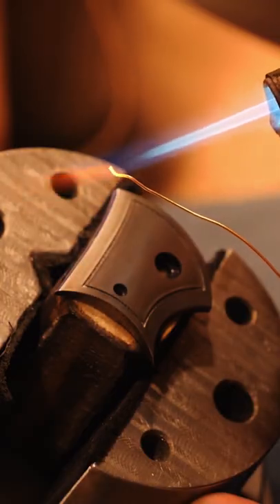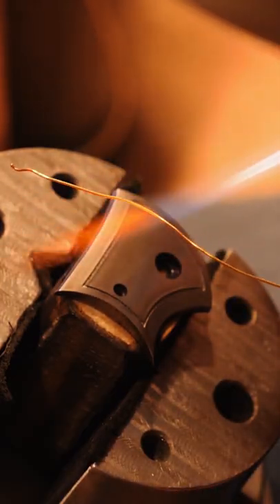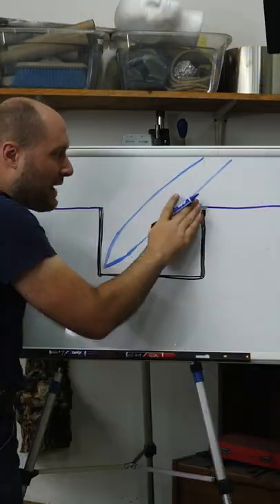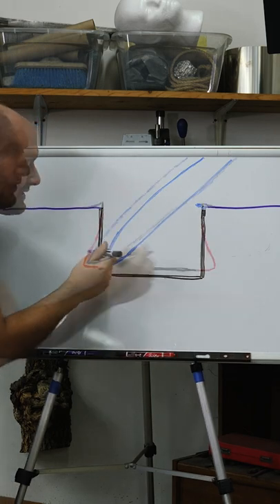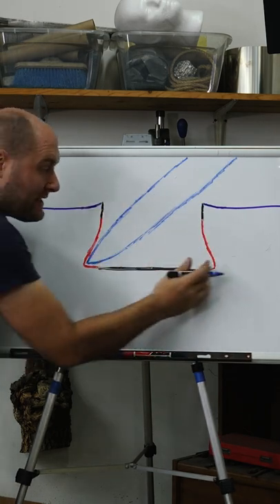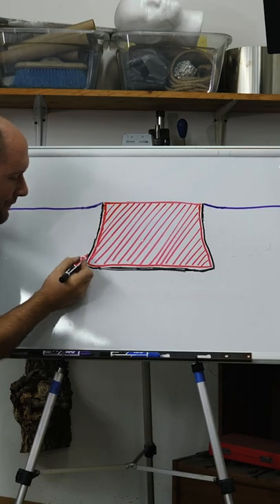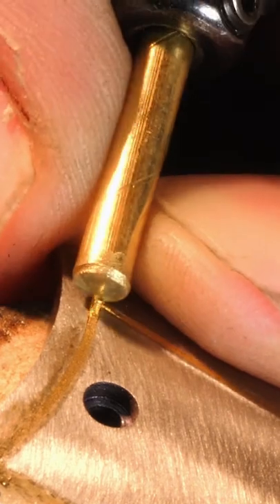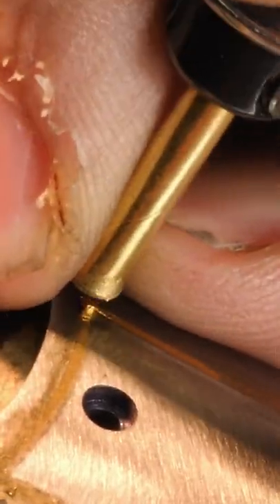My best tip for doing bronze inlay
I am proud to be a part of the Brodbeck family!  If you need a grinder please consider them.